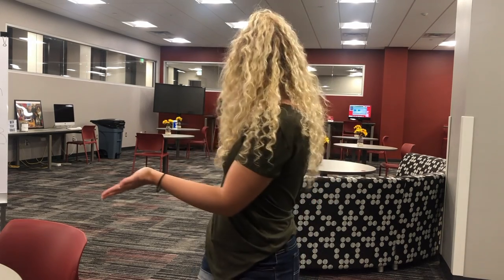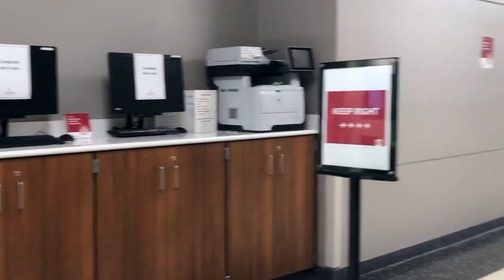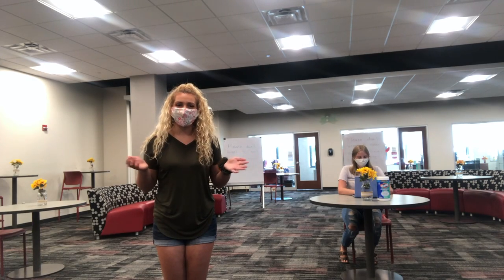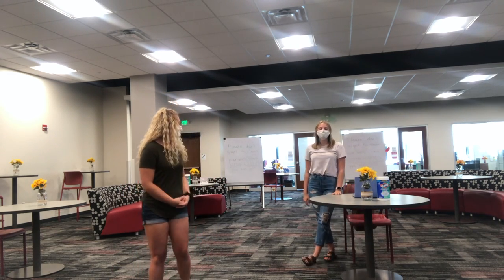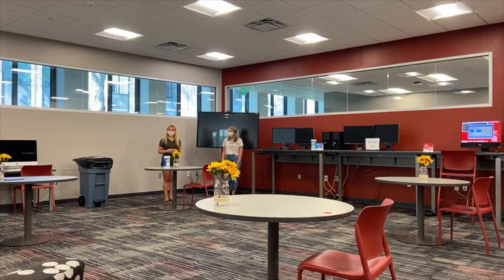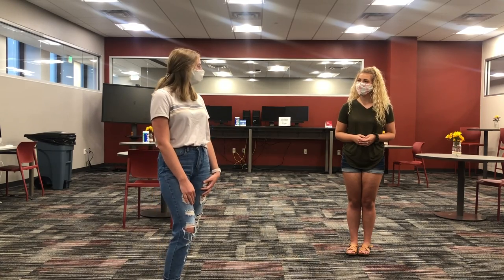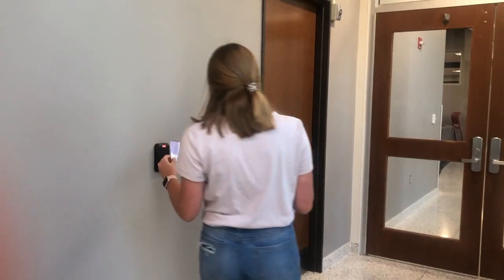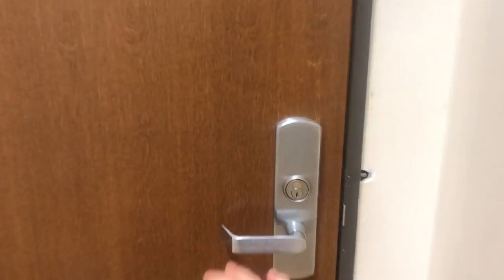IU South Bend Honors Lounge Tour Fall 2020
A brief tour of the IUSB Honors Lounge and how to get there for new honors students!